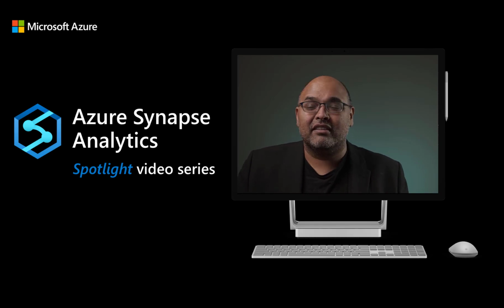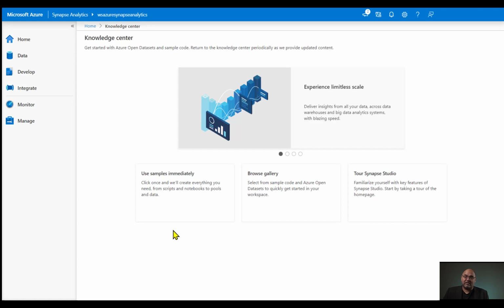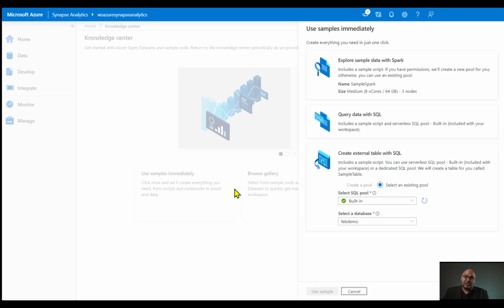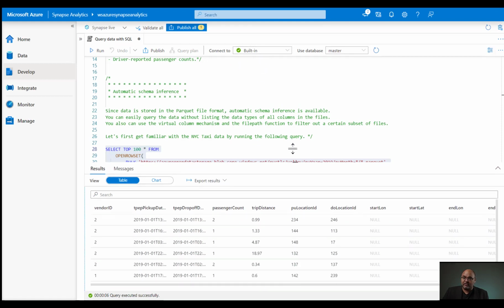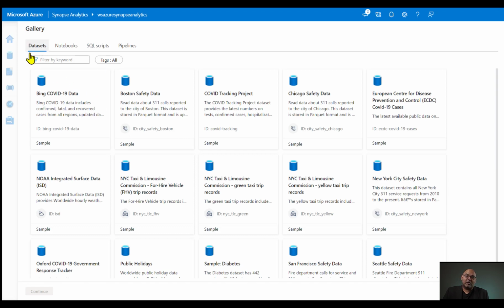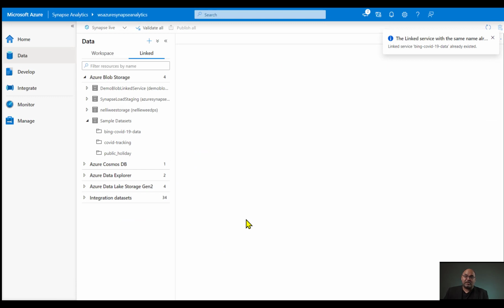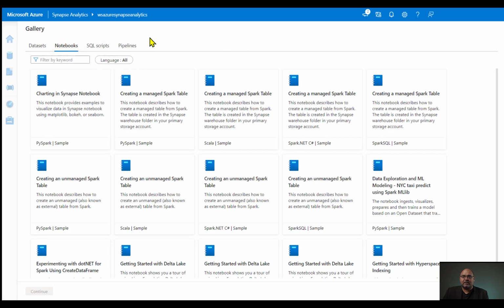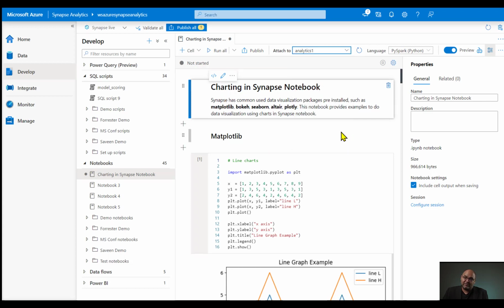Microsoft Azure Synapse Analytics knowledge center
In this video, learn the advantage of leveraging the built-in samples to test the full Microsoft Azure Synapse Analytics capabilities.